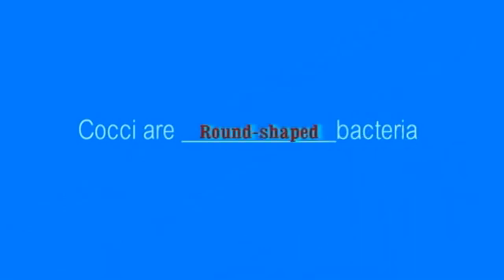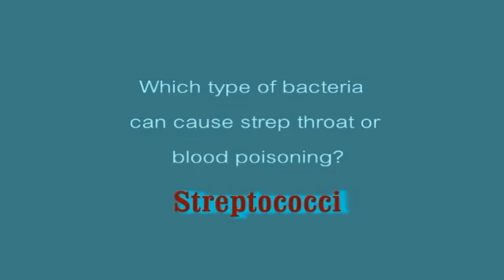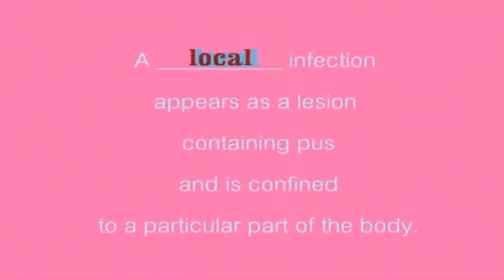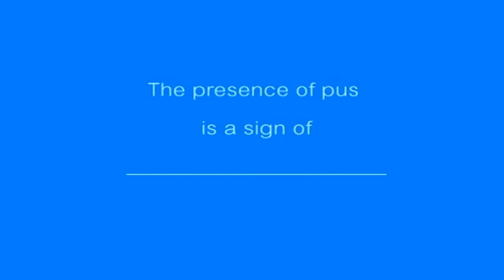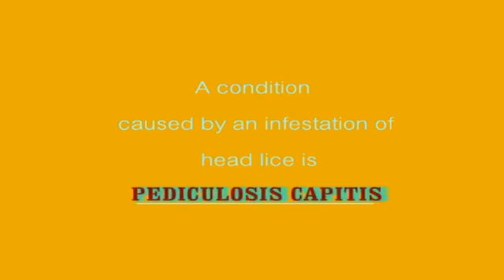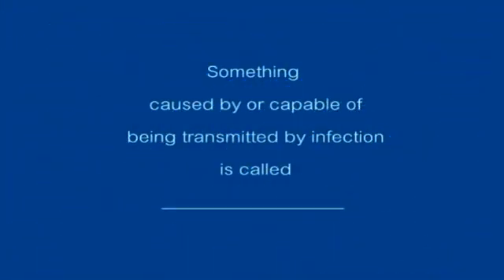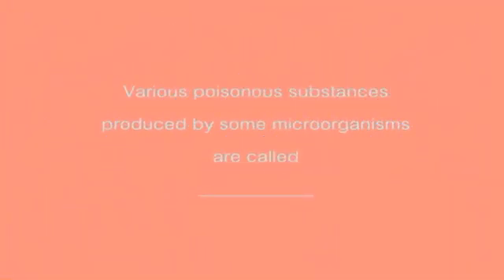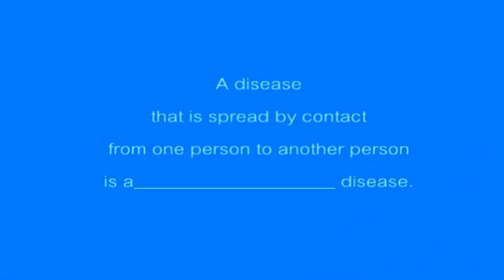Cosmetology license exam preporation Question Answer review